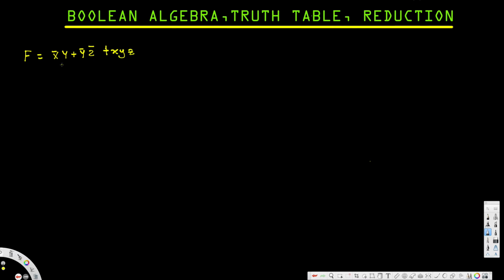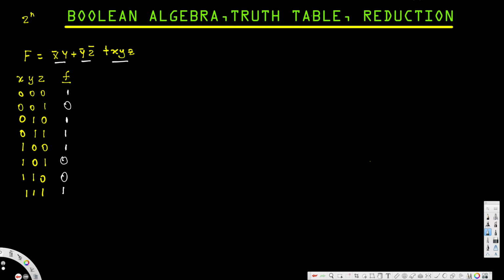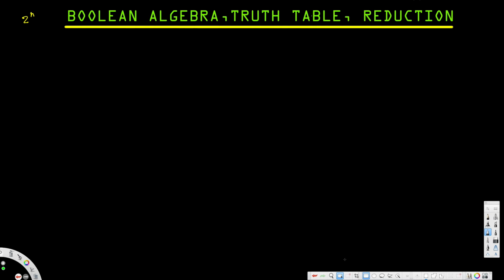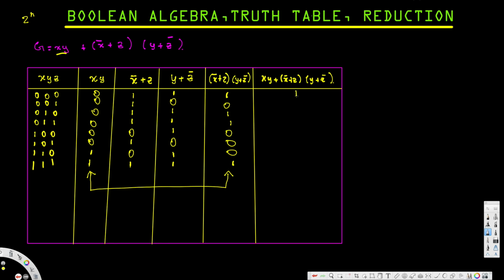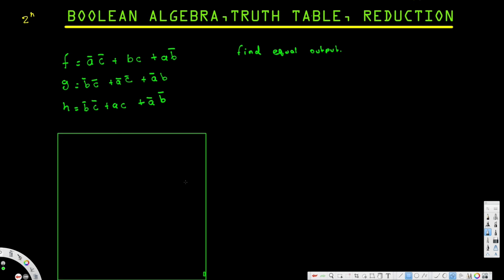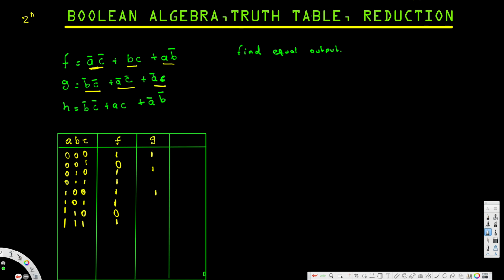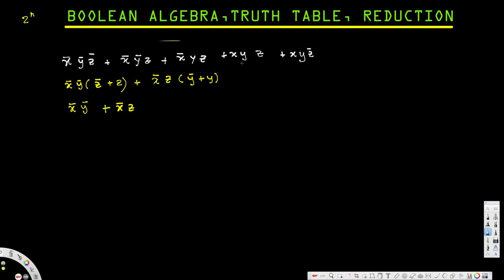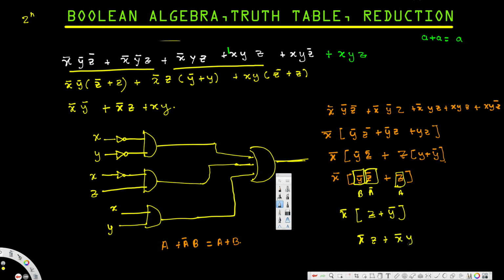Boolean Algebra, Truth Table, Reduction - Digital Logic Design I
Boolean Algebra, Truth Table, Reduction